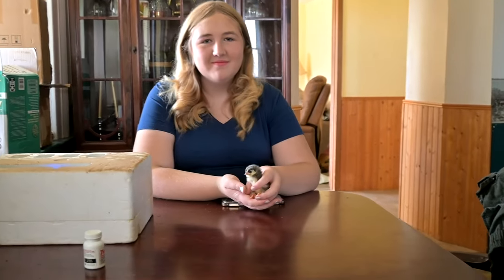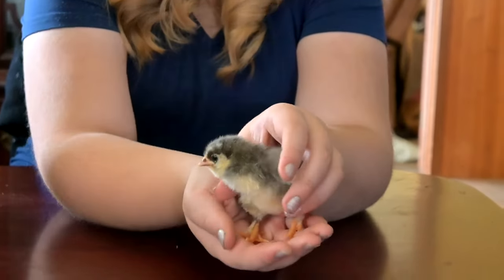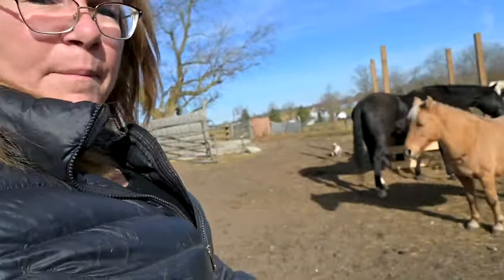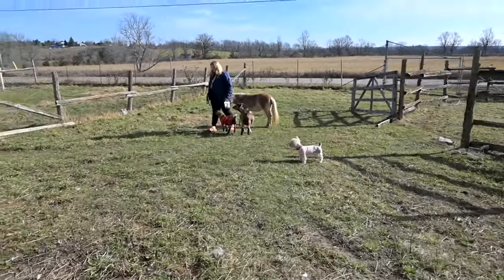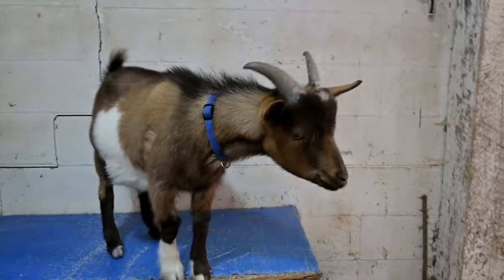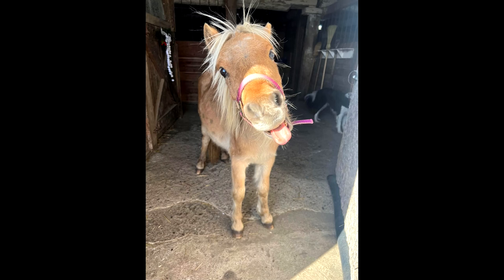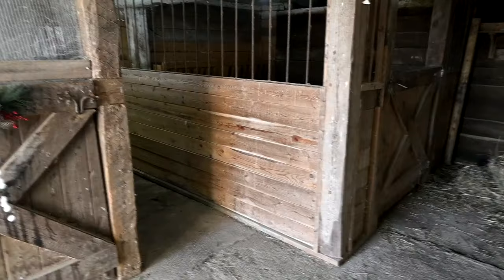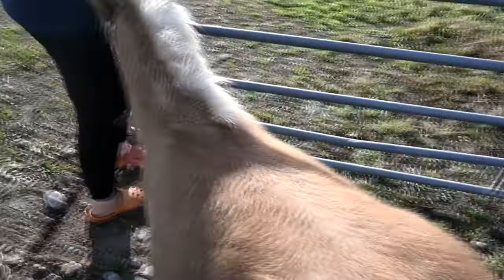Goats VS Baby Horse!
DaybyDayVlogs
110 North Front Street - A3,
Suite #213
Belleville, Ontario, K8P 0A6
Canada